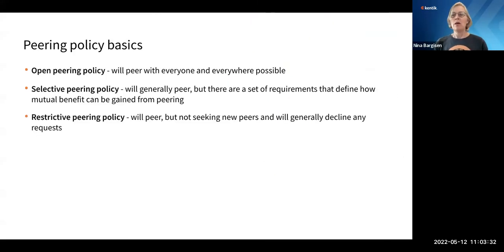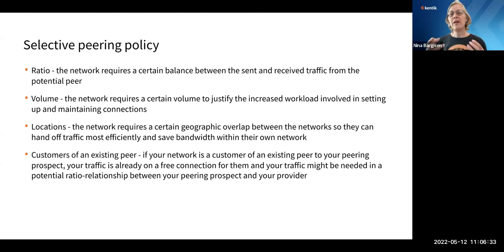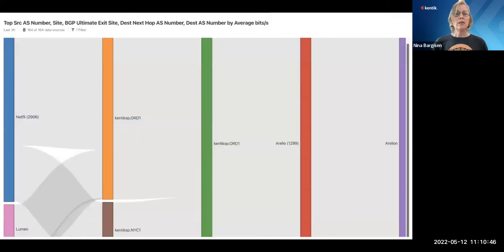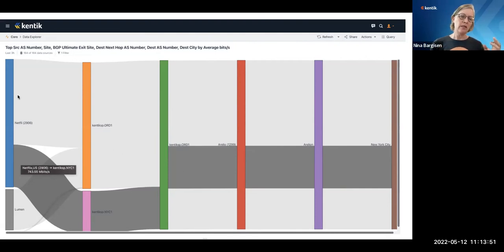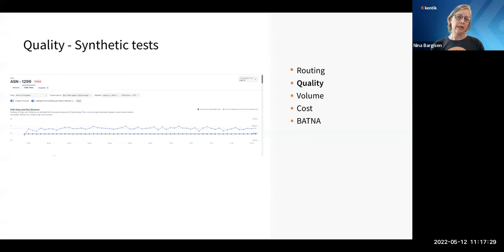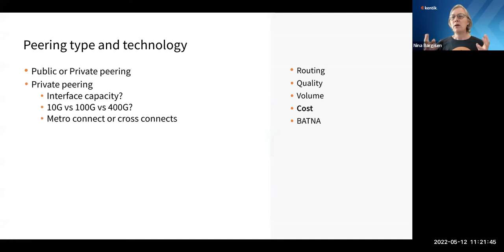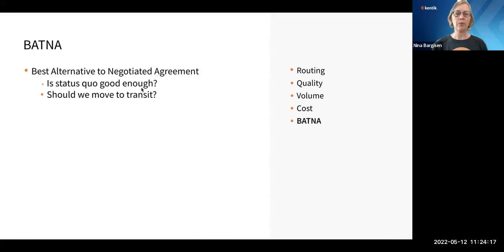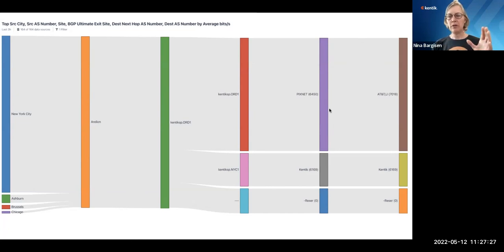How to Prepare for Peering Partner Business Review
Peering is more than just setting up sessions with any AS that will accept one. Peering can involve long-term relationships that require reviews and joint planning to grow synergy. A critical milestone in any peering relationship is the business review; and when it comes to business reviews, it’s all about preparation.

Learn how Kentik can help you get ready to ace business reviews with peering partners. What you’ll learn:

* Picking the right topics
* Collecting the data
* Finding your BATNA (best alternative to negotiated agreement)
* Creating an overview that demonstrates mutual benefit for both you and your partner.